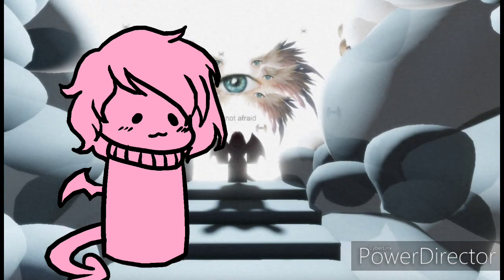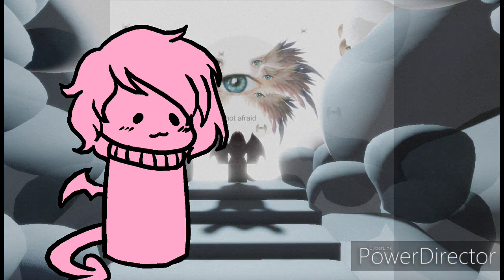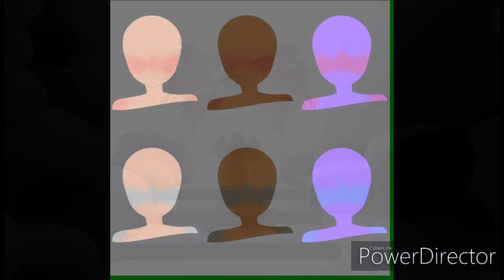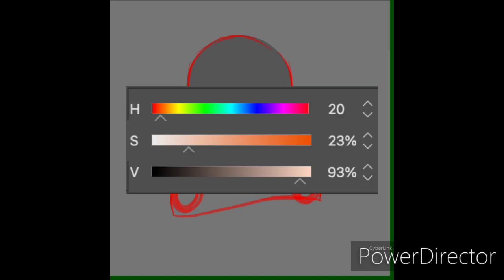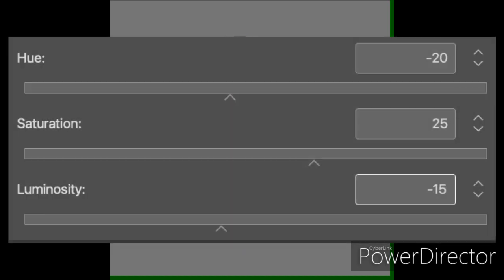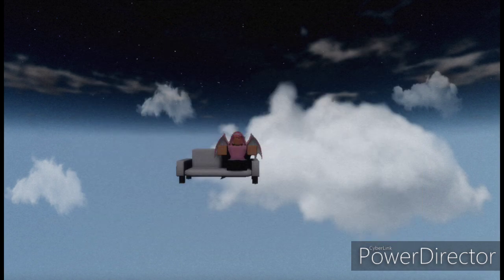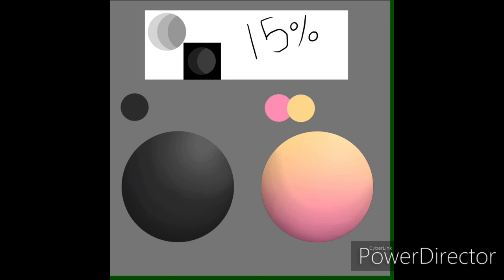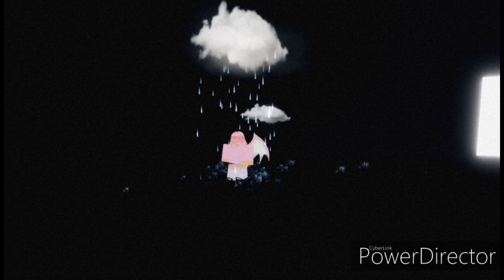[TUTORIAL] Blushing and Shading Dark/Multi-Colored things (+Free file)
Intro - 0:00
Blushing - 1:03
Shading - 2:59
Outro - 4:12

ෆ‧₊˚Music˚₊‧ෆ
Rises The Moon
07 Interlude Lost in the Freezer Section
LcdDem Leaves